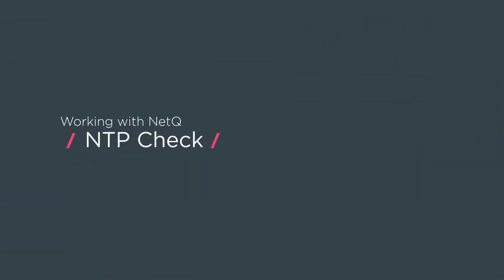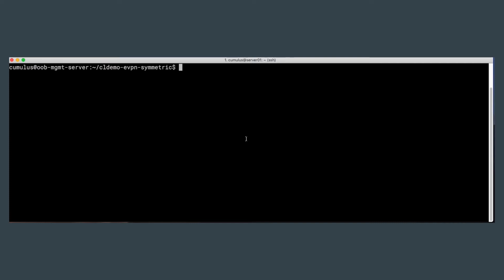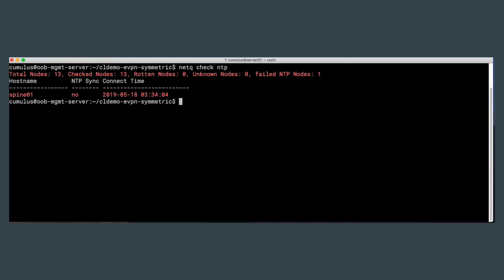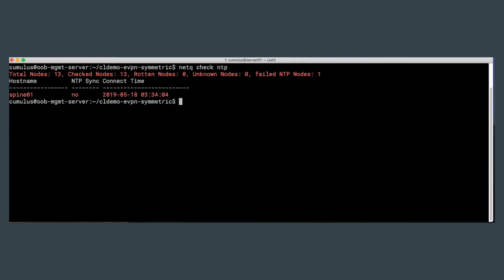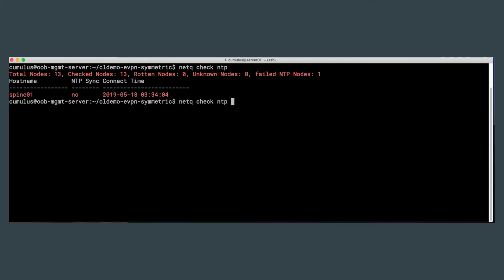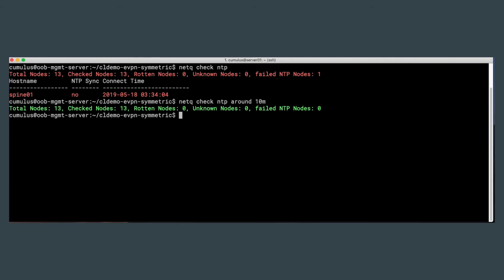Working with NetQ: NTP check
Watch this quick video to learn how to validate and verify NTP configuration with NVIDIA Cumulus NetQ. Senior TME Manager Pete Lumbis reviews how to use NVIDIA Cumulus NetQ's "NTP check" to verify NTP is running and in sync across the environment.